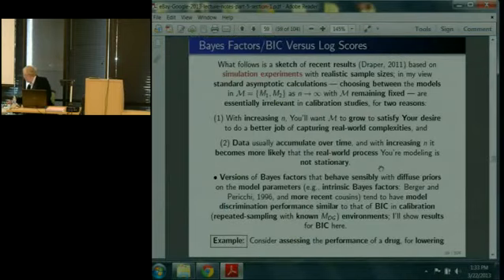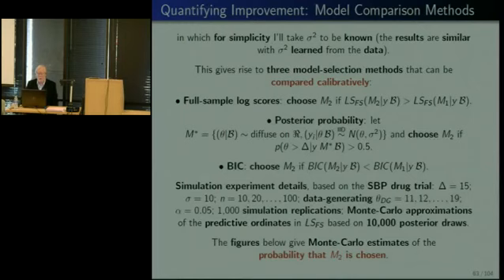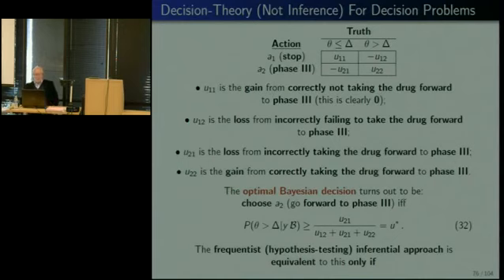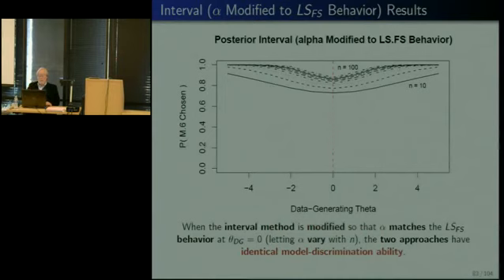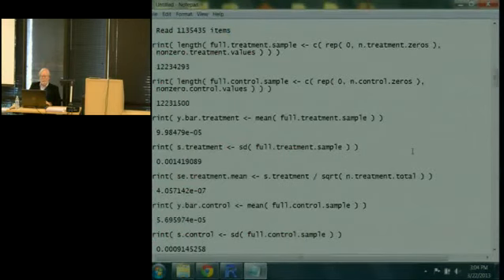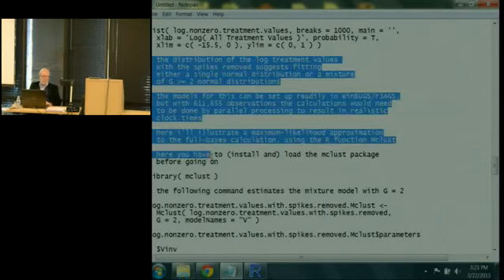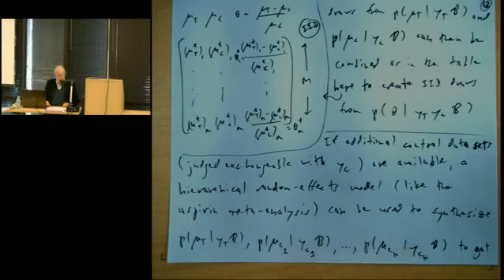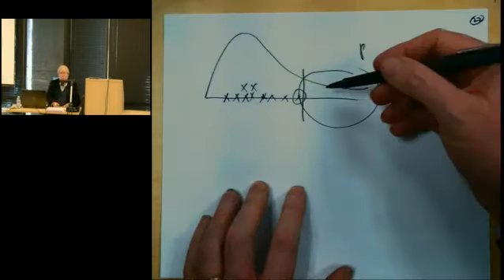DraperBayes 2013 03 22 part3